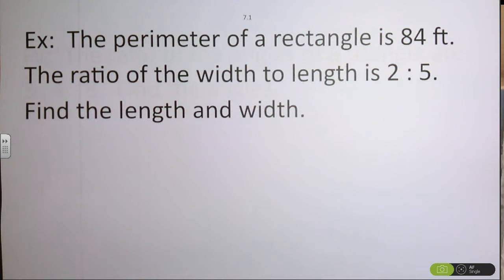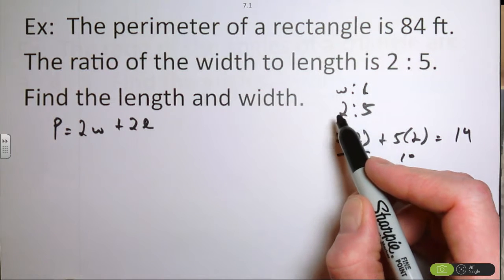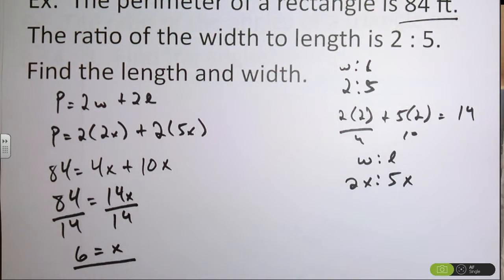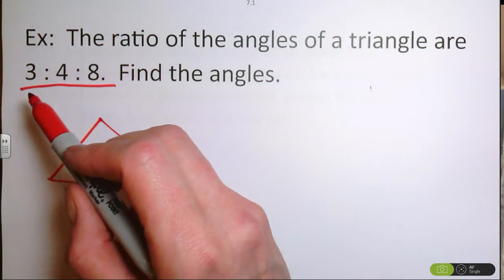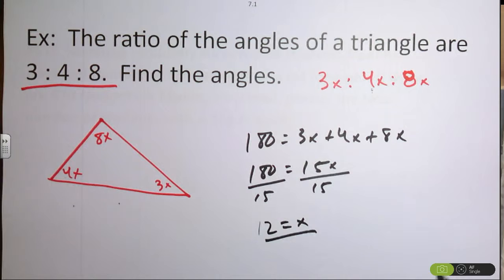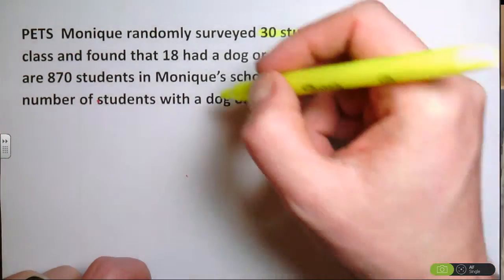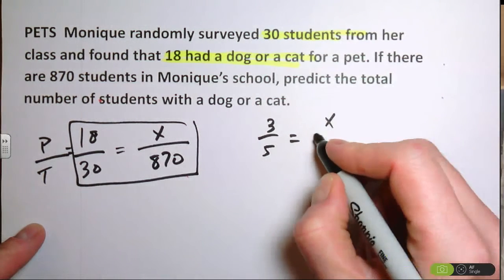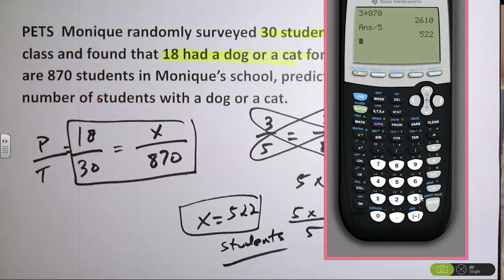Geometry - 7.1 - In Class